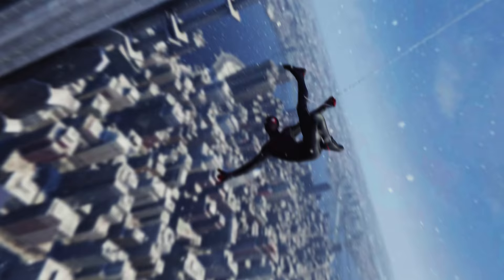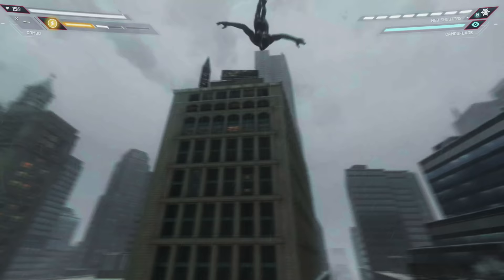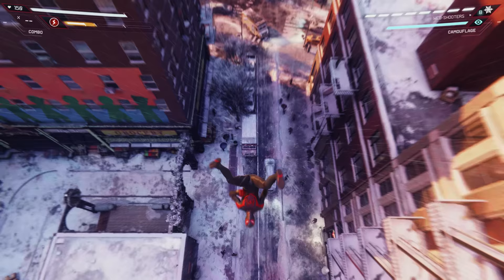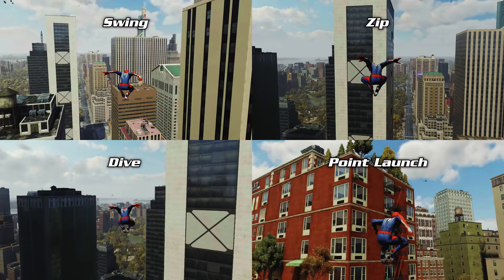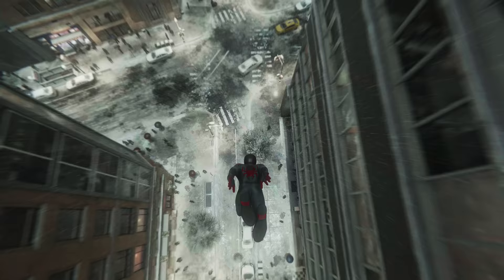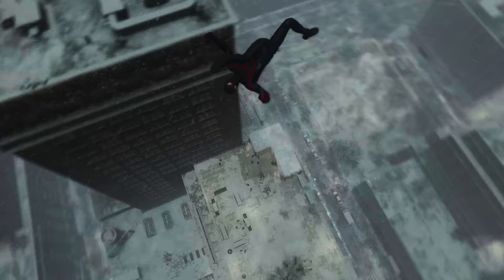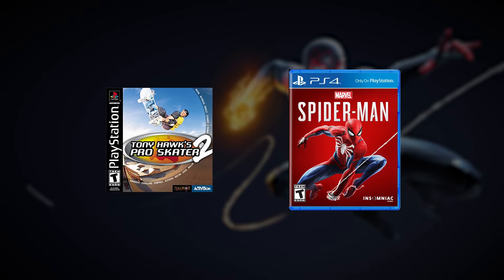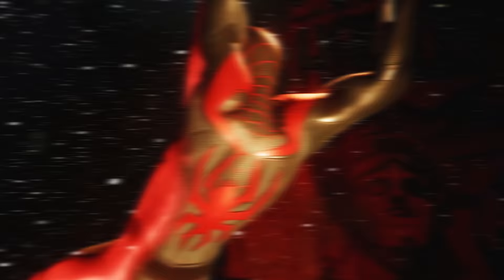The Future of Web-Swinging — Building on the Strengths of Spider-Man: Miles Morales | Video Essay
Immediately upon release, Marvel's Spider-Man: Miles Morales was hailed by popular consensus as containing the best web-swinging mechanics in a Spider-Man game yet, handily displacing Insomniac's first Spidey game with a variety of new animations and mechanics. But what do these innovations tell us about the future of web-swinging?

Well, hit the play button, and I'll talk non-stop for 20 minutes to answer that very question!

0:00 Intro
1:19 1 - Fluidity
2:39 2 - Expressiveness
6:45 3 - Depth
9:07 4 - Stakes
11:01 Part II: The Proposal
16:02 The Proposal: Room for Improvement
18:26 Conclusion

Full-size PNG of "Marvel's Spider-Man 2" custom cover art available

From Marvel's Spider-Man: Miles Morales (Original Video Game Soundtrack) by John Paesano:
- New York's Only Spider-Man
- Spider-Training
- Won't Give Up
- Rhino Rampage
- Be Yourself
- All In
- Trying to Protect You
- Worst Enemies
- Make It Right

Other Music:
- "Club Foot" (Kasabian, 2004)
- "Alive" (Warbly Jets, 2016)

CAPTURED FOOTAGE:

Gameplay footage from Marvel's Spider-Man: Miles Morales and Marvel's Spider-Man Remastered (Sony/Insomniac, 2020); Uncharted 4: A Thief's End (Naughty Dog/Sony, 2016); Batman: Arkham Knight (Rocksteady/WB Interactive, 2015) captured on PlayStation 5.

Gameplay footage from Spider-Man: Web of Shadows (Shaba/Activision, 2008); Spider-Man 3 (Treyarch/Activision, 2007); Tony Hawk's Proving Ground (Neversoft/Activision, 2007); Tony Hawk's Project 8 (Neversoft/Activision, 2006); Tony Hawk's American Wasteland (Neversoft/Activision, 2005); Spider-Man 2 (Treyarch/Activision, 2004) captured on Xbox 360.

ADDITIONAL FOOTAGE USED:

- World's Tony Hawk's Pro Skater 4 (PS2) Highest Score Ever! 6 Billion Points by Brazbox (Brazbox)

Excerpts used from “Concrete Jungle Gym: Building Traversal in Marvel’s Spider-Man” GDC 2019 talk by Doug Sheahan (Lead Gameplay Programmer, Insomniac).

By the way, I'm doing a big retrospective series on Treyarch's Spider-Man 2 (2004) next, with the first part coming fall 2022. Hopefully all the parts will be finished by the game's 19th anniversary!